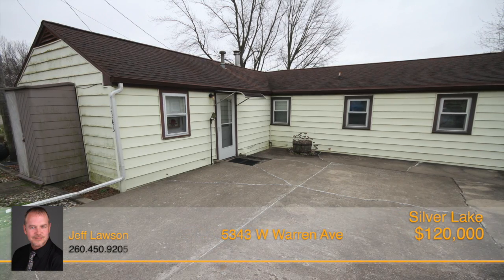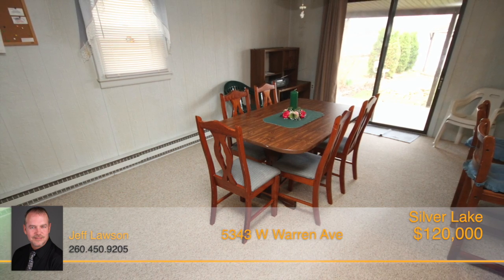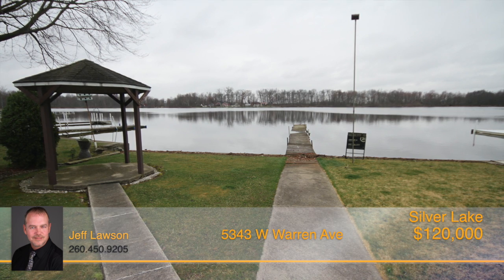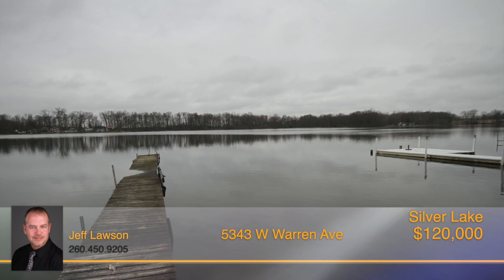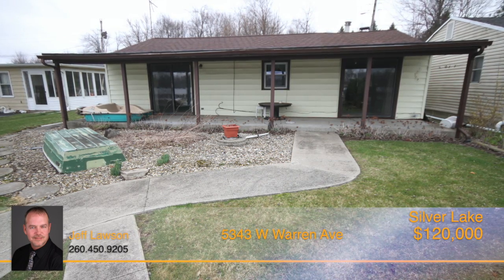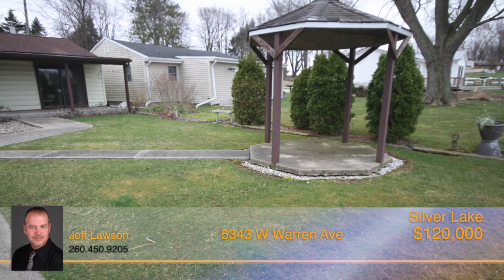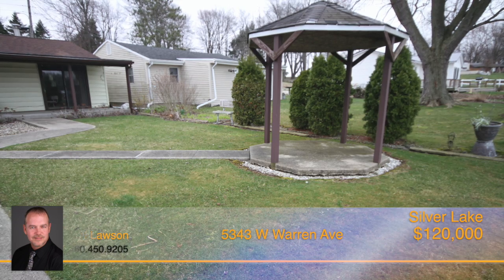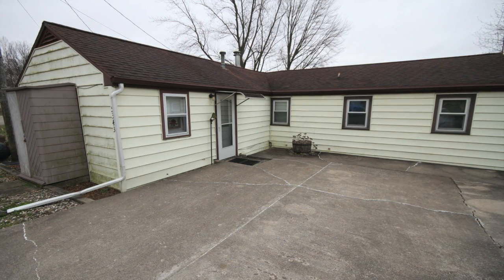5343 W Warren Ave, Silver Lake, IN 46982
Lake living. No wake, slow boat lake. Don't miss the chance at this beautiful 50' of lake front on Diamond Lake. Enjoy the peace and tranquility of this beautiful fishing lake w channel access to Yellow Creek Lake. An almost 100 sqft covered back patio and gazebo by shoreline to enjoy the lake come rain or shine. This 3 bedroom 1.5 bath comes fully furnished with a 10' Jon boat and paddle boat. Along with 30' pier with boat pad to dock your boat. It has Gas forced HVAC furnace along with wood burning stove and disconnected electric floor heat if you are an electic fanatic. Professionally maintained with records for the last 20 years. Septic system pumped and new motor installed in 2019. Home warranty provided.